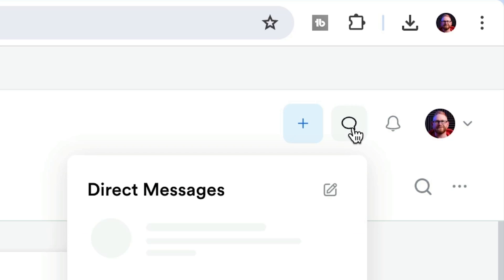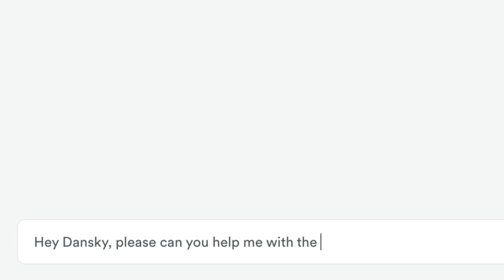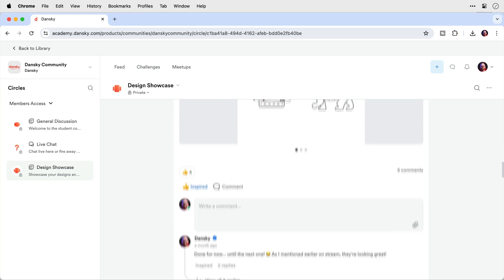The Adobe Illustrator Masterclass - Trailer 2024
The Adobe Illustrator Masterclass is perfect for designers who want to unleash their creativity. Avoid wasting years watching free tutorials, and learn everything in a matter of days and hours!